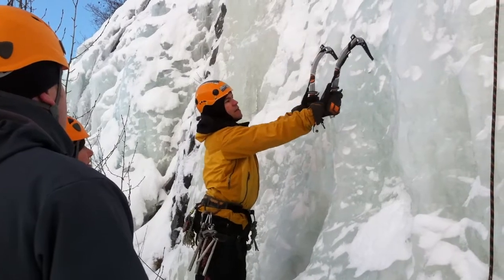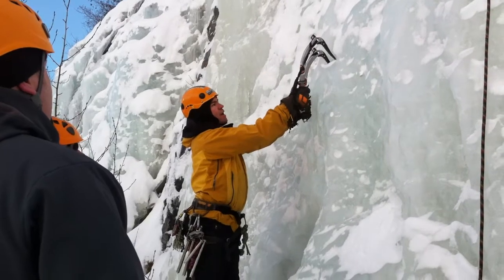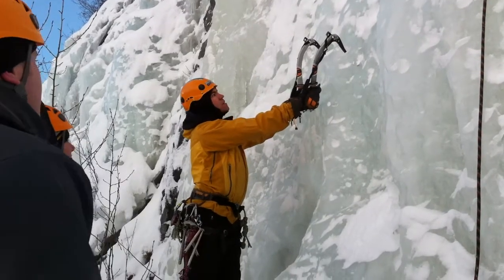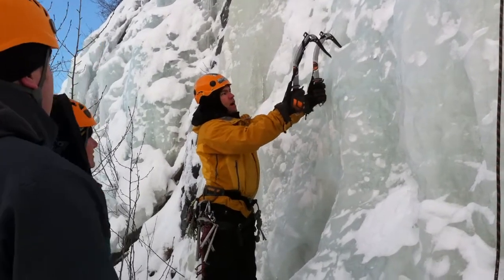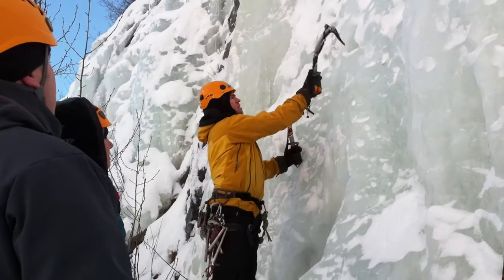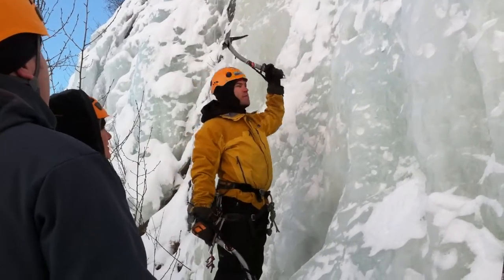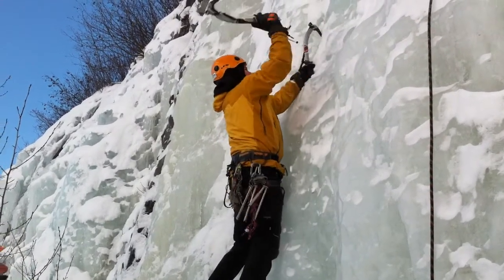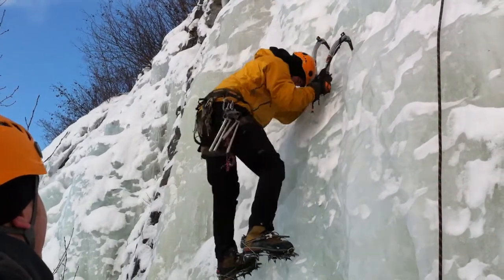Basic winter ice climbing instruction